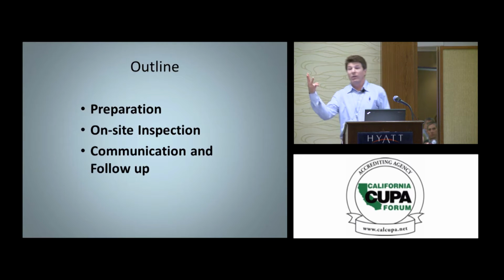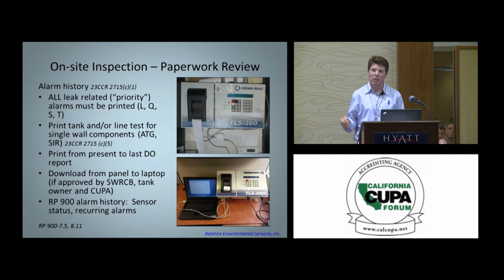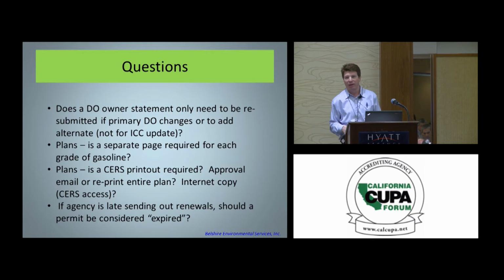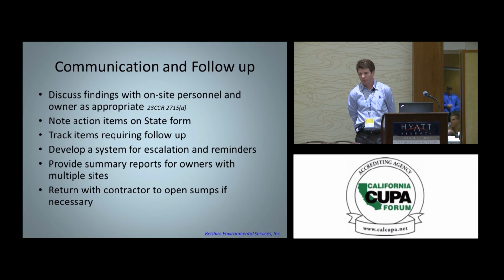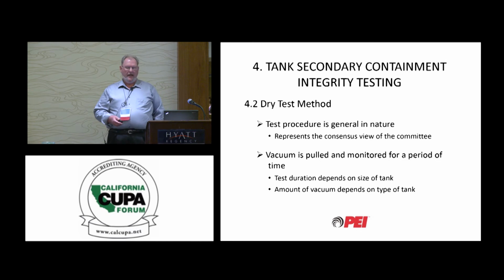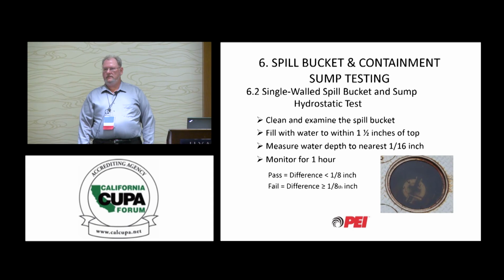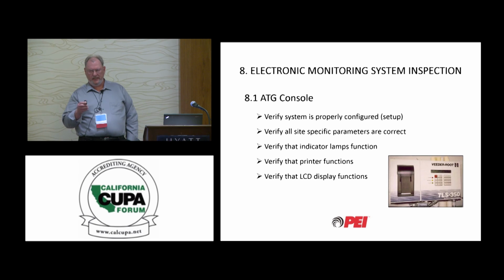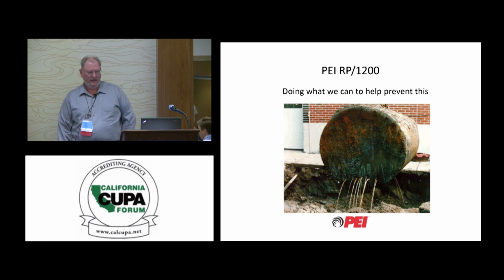PEI 900/1200: OVERVIEW OF UST FACILITY INSPECTION GUIDANCE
Where statue and regulation are silent on specific processes, industry guidelines are used as standards for the completion of testing and inspections. In 2012, the International Code Council (ICC) added Petroleum Engineering Institute (PEI) recommended practices (RP) for the installation, periodic inspection and periodic testing of underground storage tank systems to the range of California ICC UST certification tests. Most notably, PEI RP1200 was introduced in July 2012 providing the first industry guidance on the periodic testing of UST secondary containment. This session will provide an overview of UST facility inspection guidelines per PEI RP500 and UST System periodic testing guidelines per PEI RP1200, including annual and secondary containment testing guidelines. Please note that PEI recommended practices are copyrighted and the course will not provide copies of the required PEI manuals.